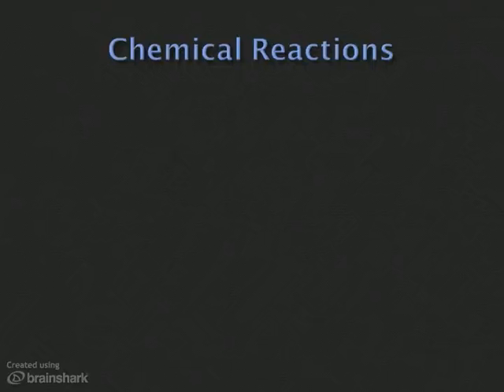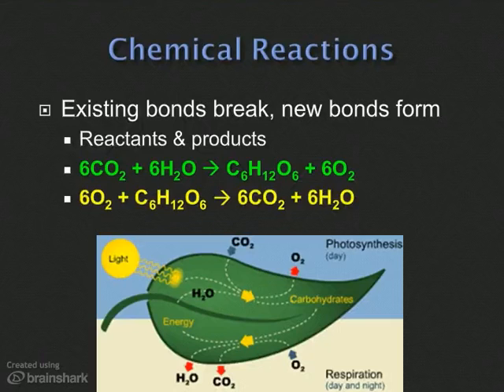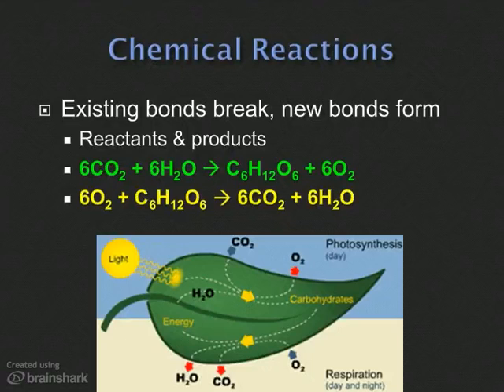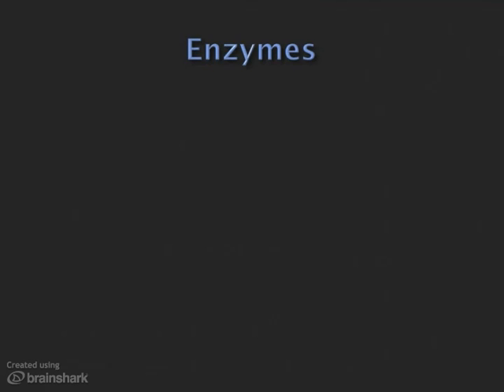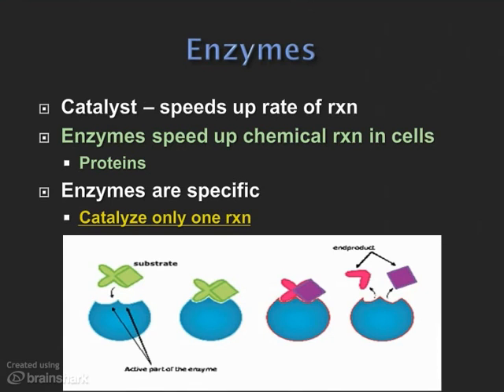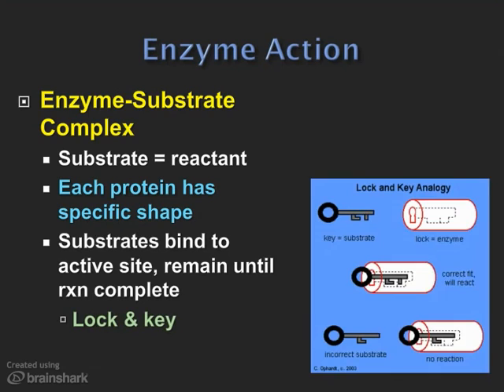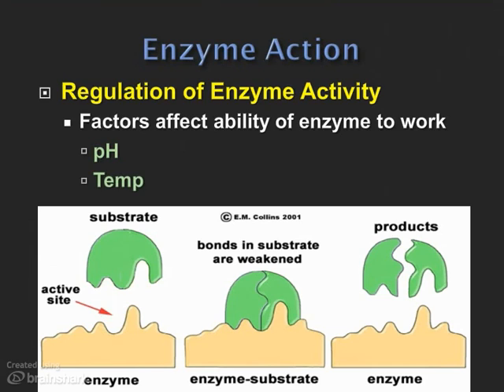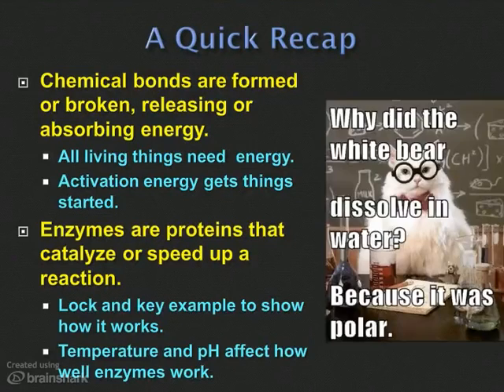Chemical Reactions & Enzymes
- Ch 2 Sec 4pgs 50-55